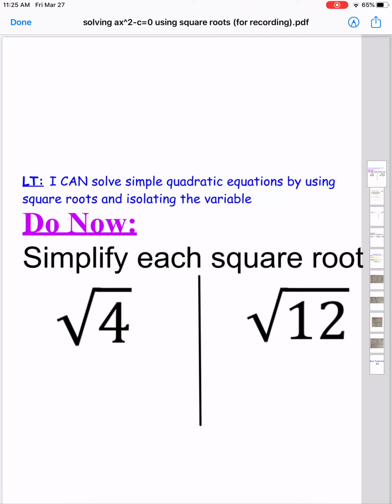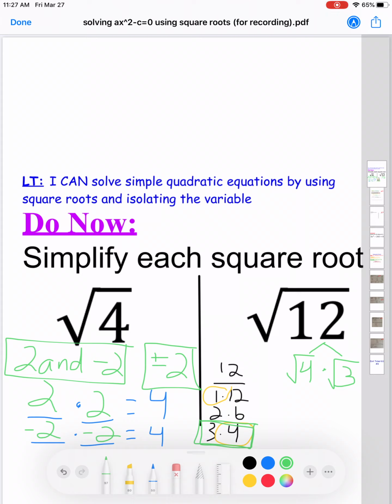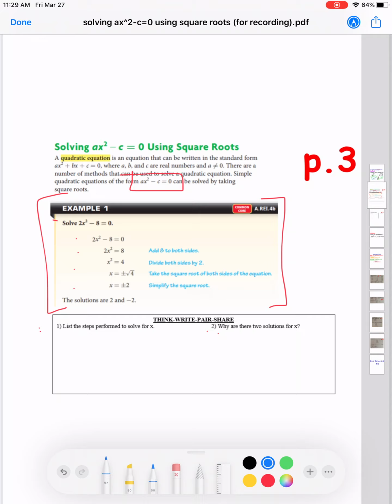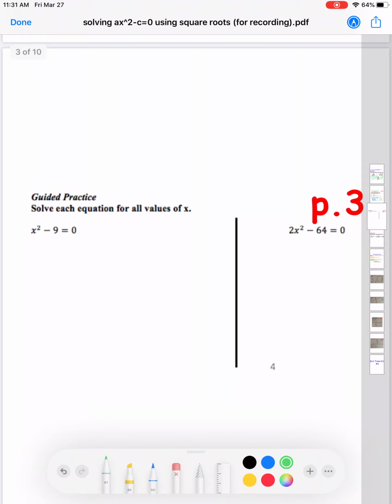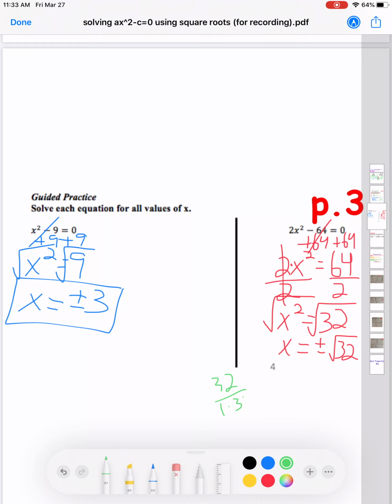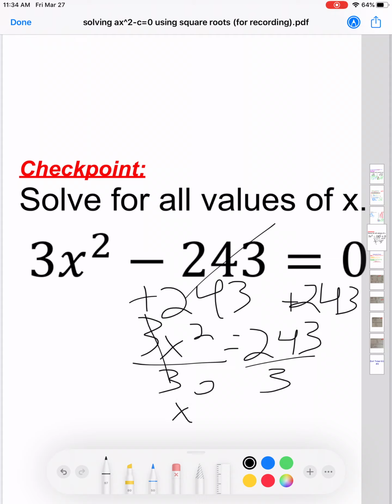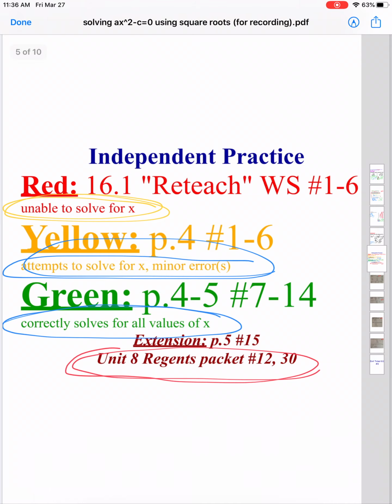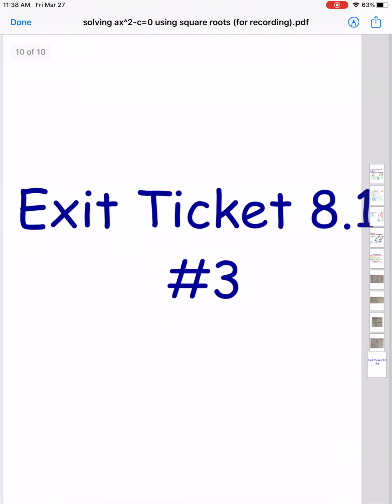Solving ax^2-c=0 using square roots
The first lesson in solving quadratic equations. Please use pages 3-5 in your packet to follow along with this lesson.